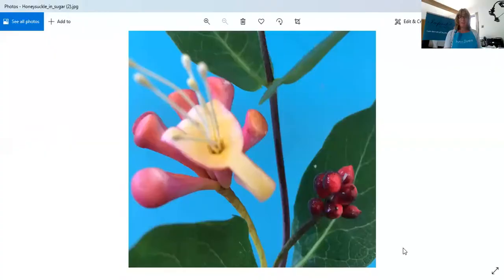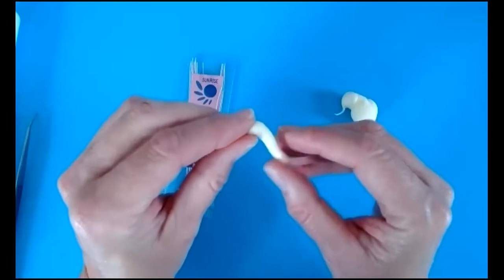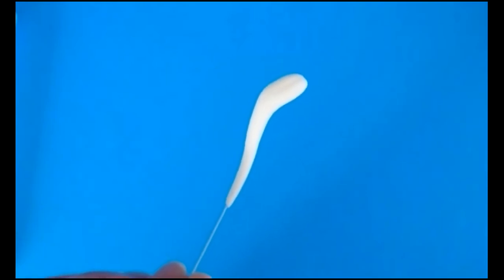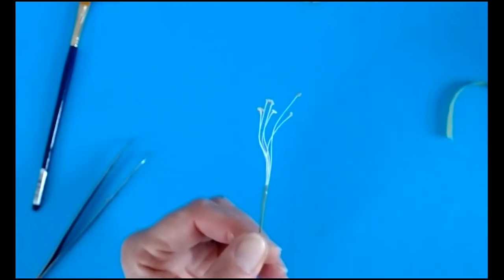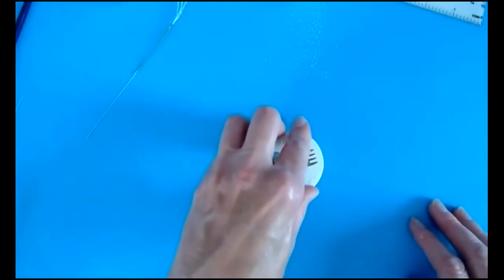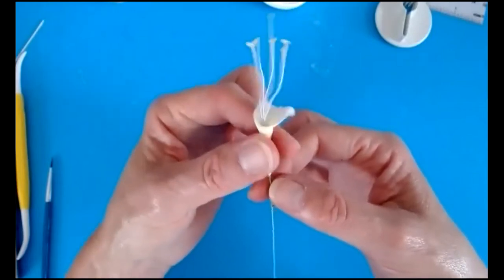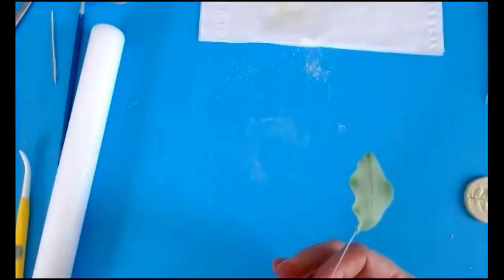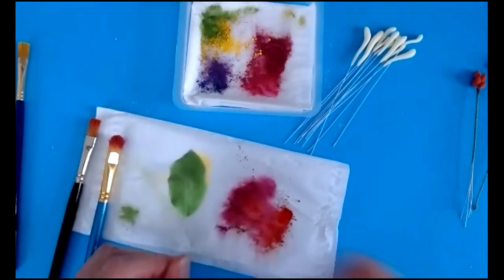Honeysuckle in Sugar Part 1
Join this fun cake decorating  workshop and practice the essential skills when working with sugar flower (gum) paste. You will learn how to make this realistic arrangement of Honeysuckle, buds & foliage.